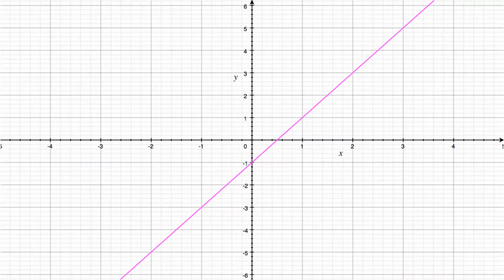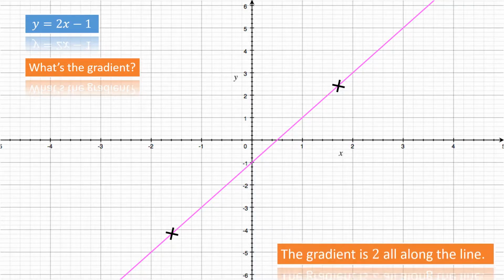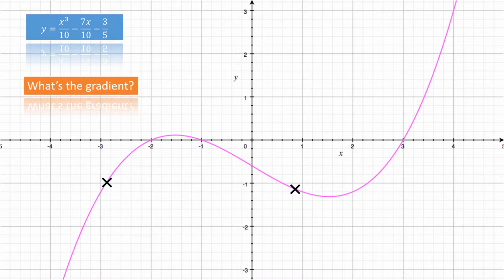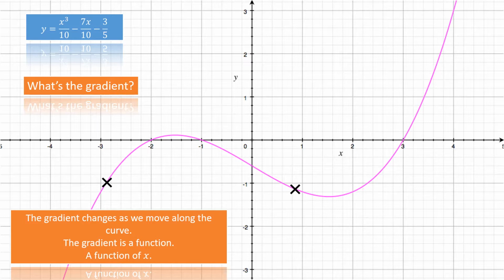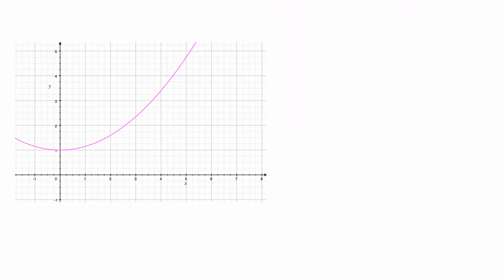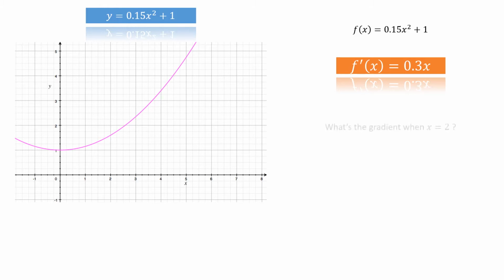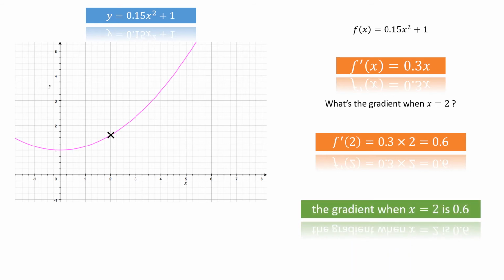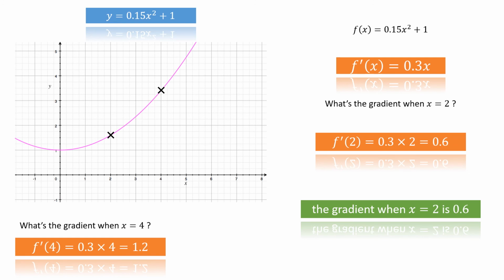Introducing the Derivative Function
What's a derivative? In this video we learn what the derivative of a function is and what differentiation is all about. The concept of a derivative is explained and illustrated with a detailed example.
Must-see video for any intro course on calculus.